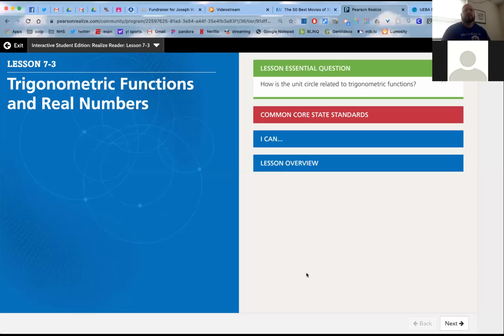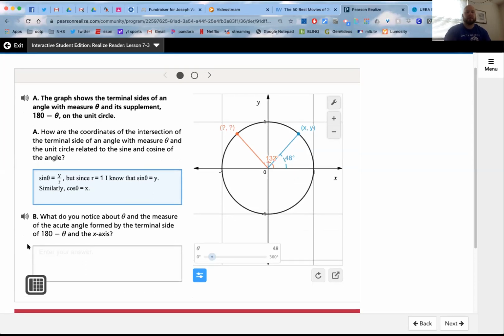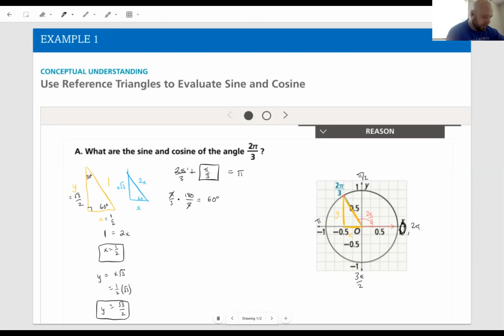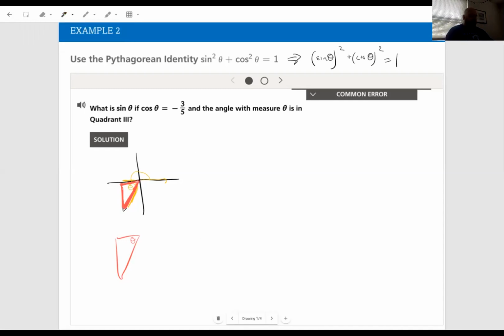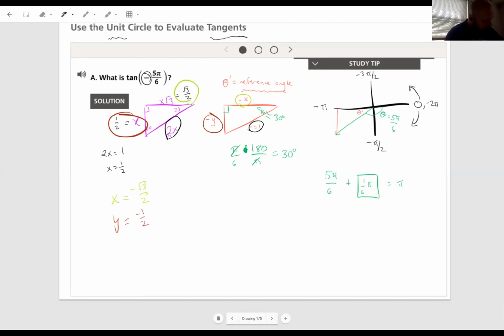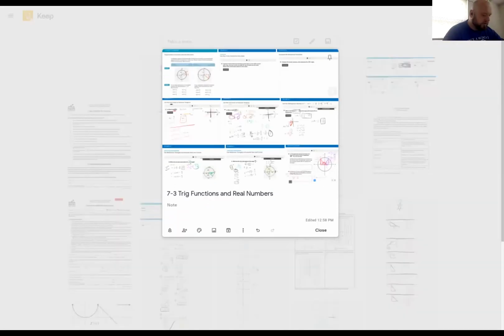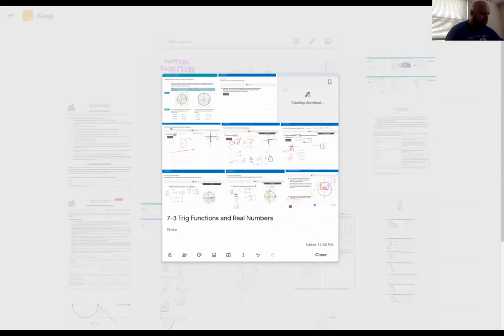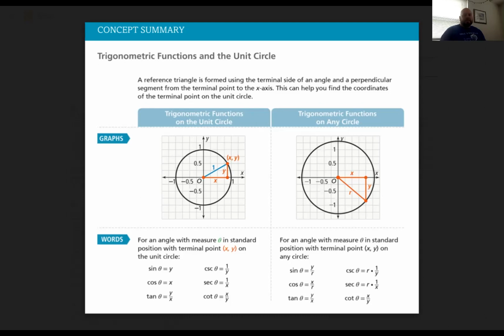7-3 Trig Functions and Real Numbers